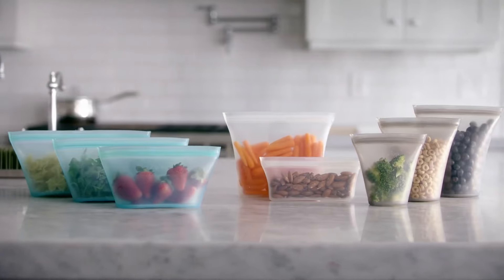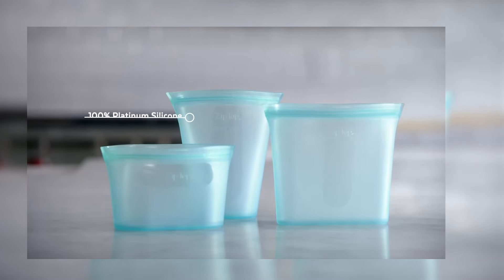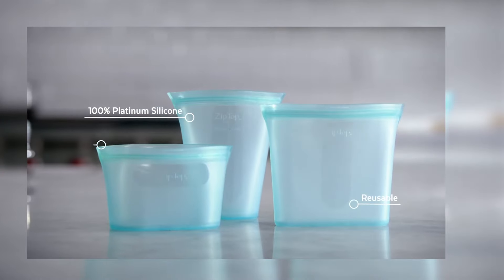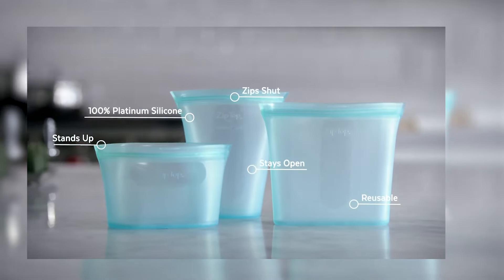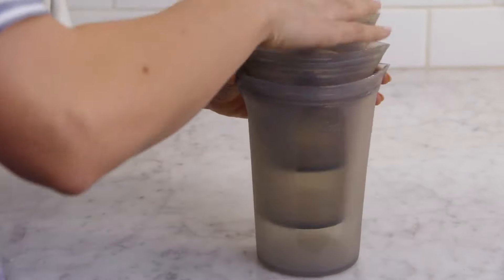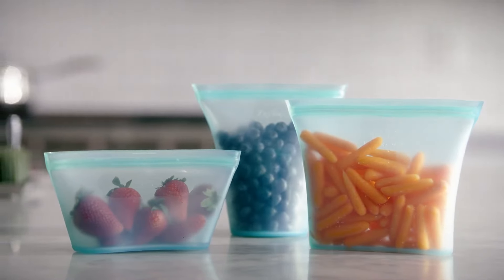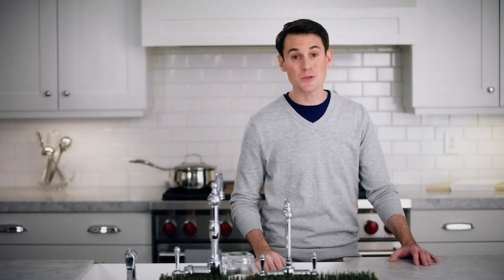Zip Top Containers - Shop Now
100% platinum silicone containers that stand up, stay open and zip shut.
Food grade, microwave, dishwasher and freezer safe. No Lids!